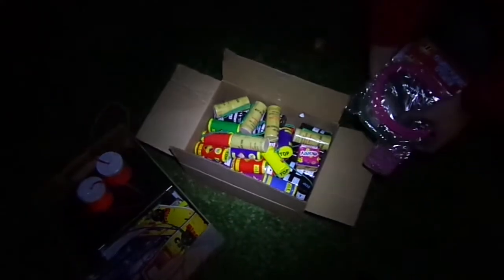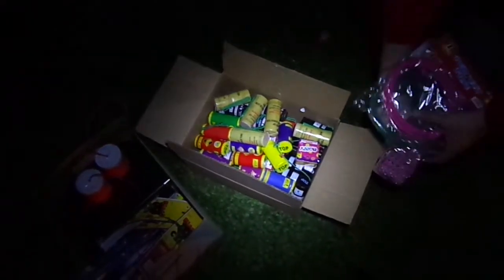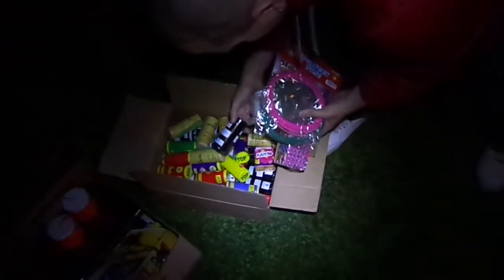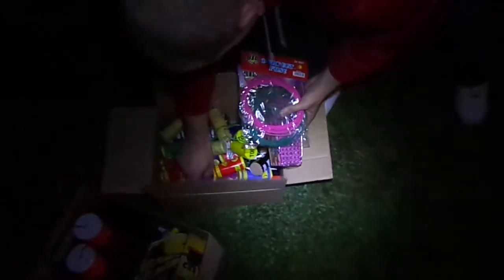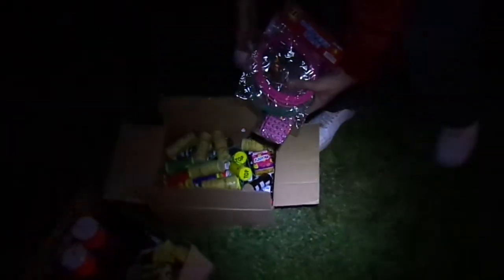Fireworks Michigan stash 2014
Fireworks Michigan Stash - Facebook.com/Therealdealfireworks

Youtube.com/PyroCollective

In this video you will see a small backyard fireworks setup!